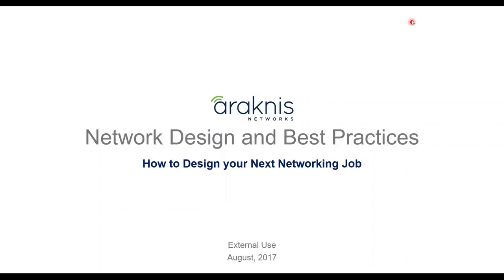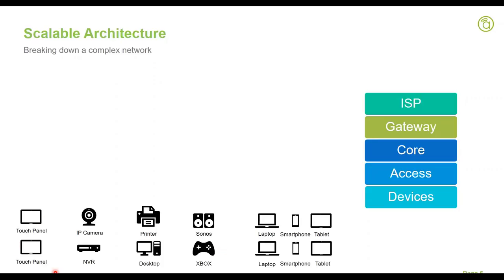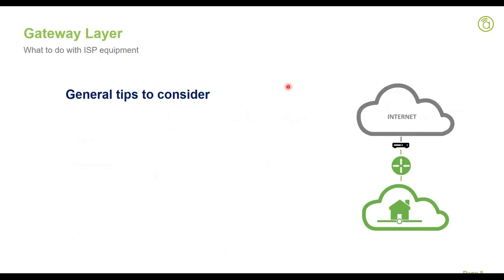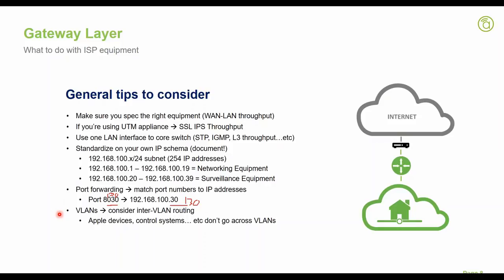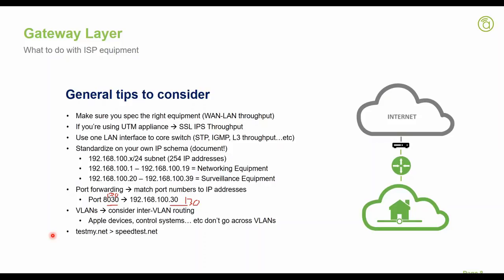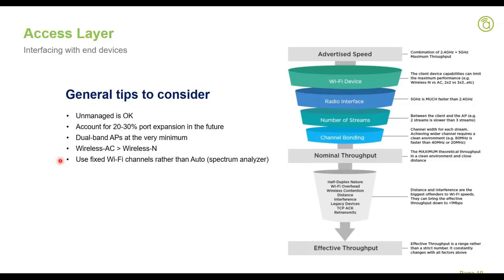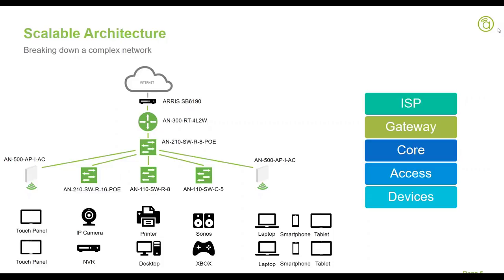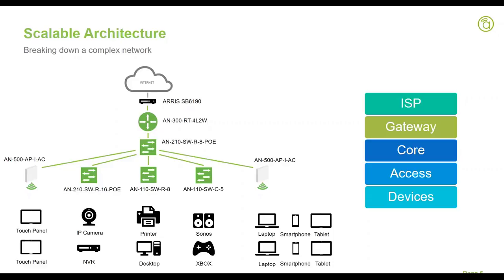Webinar: Networking Design and Best Practices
In this webinar recorded on 8/10/2017, Araknis Networks Product Manager Ayham Ereksousi discusses how to maximize your networking installs, including: Network design and topology, networking best practices, and how to optimize your system via OvrC. Ayham also introduces the new line of compact switches from Araknis Networks.